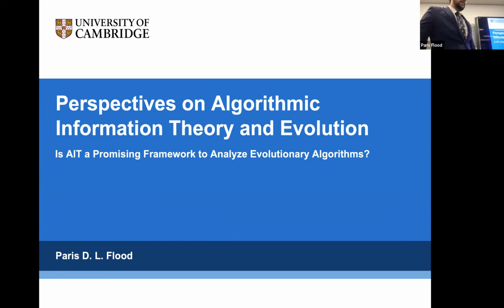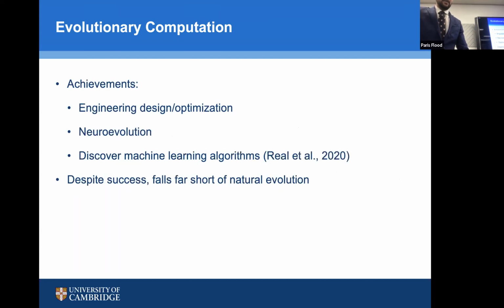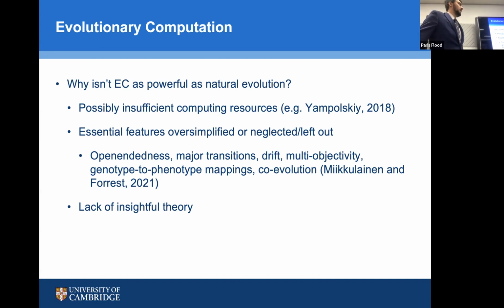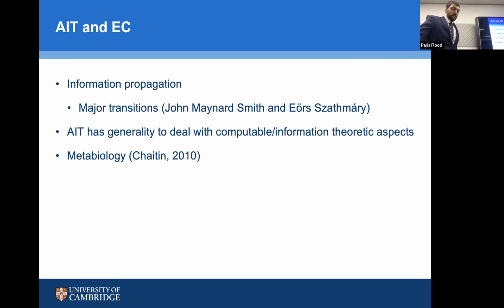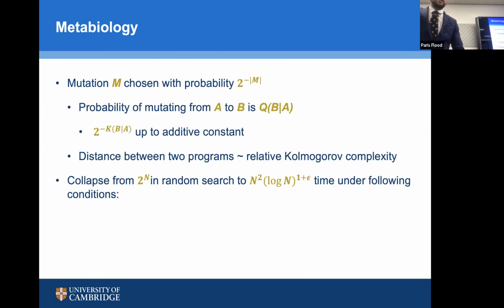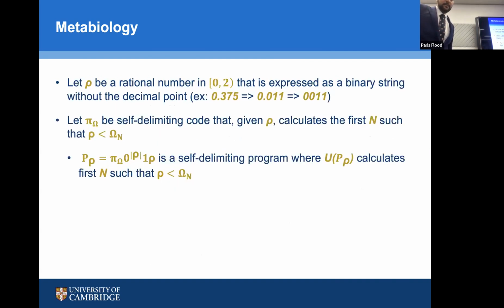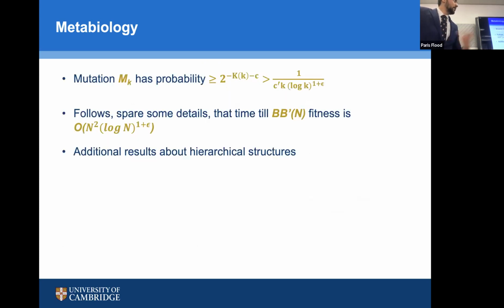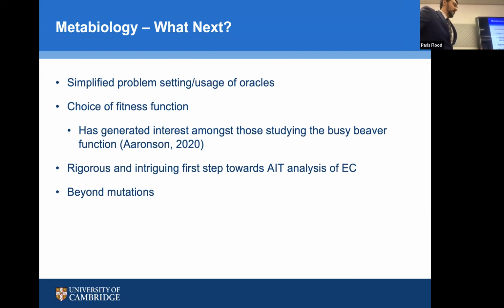Paris Flood: Perspectives on Algorithmic Information Theory and Evolution